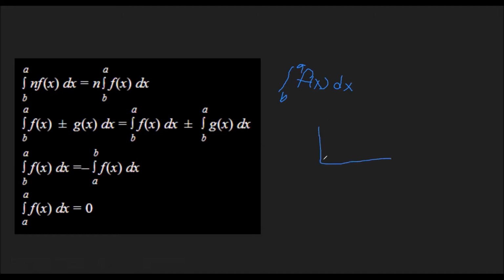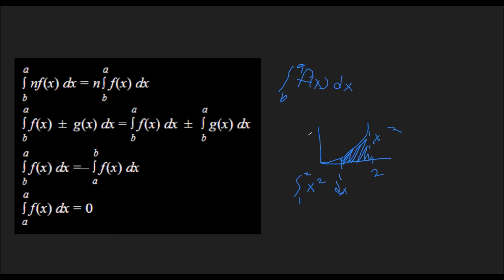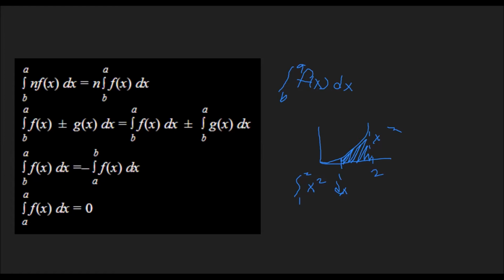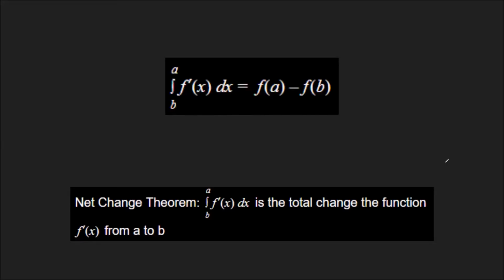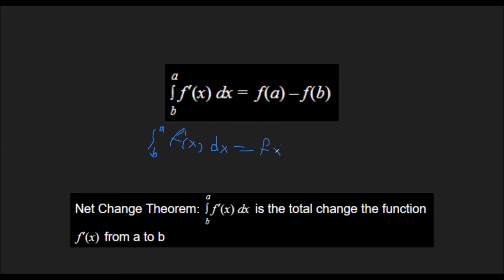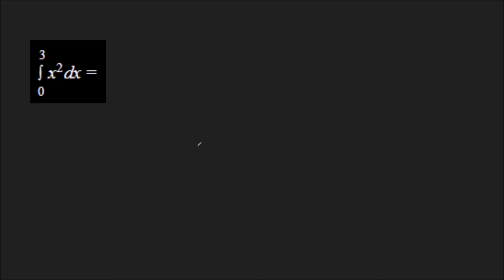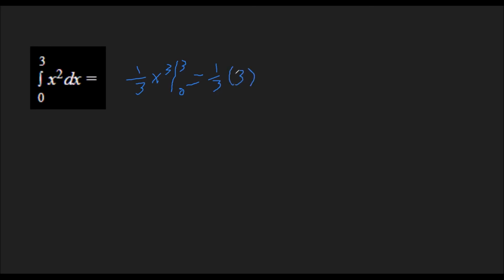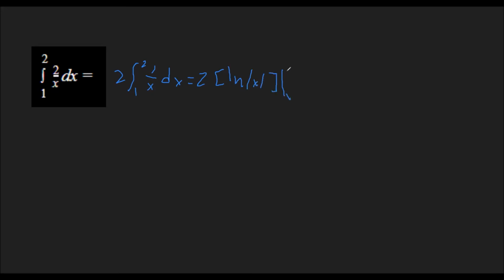Definitive Integrals: Explanation and Examples | Calculus Tutorials